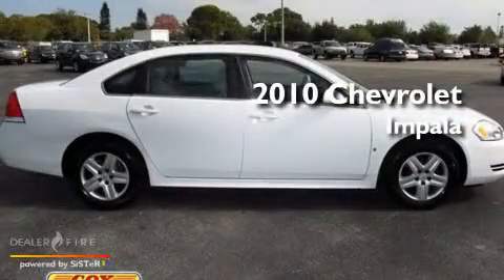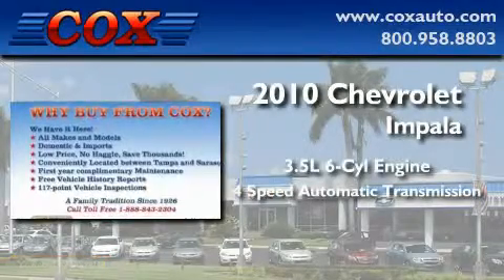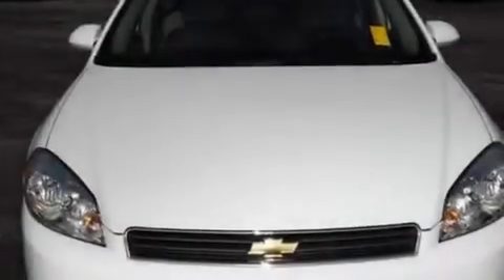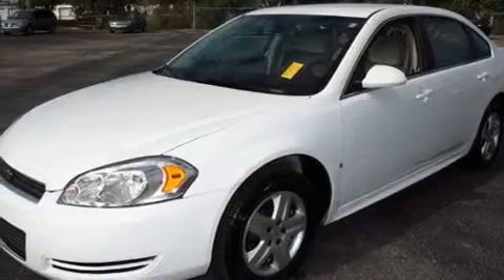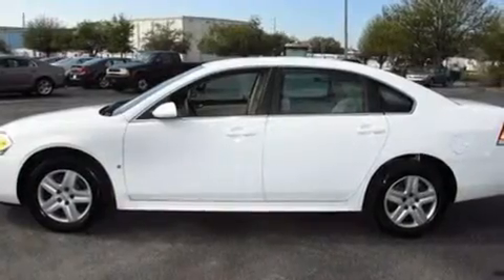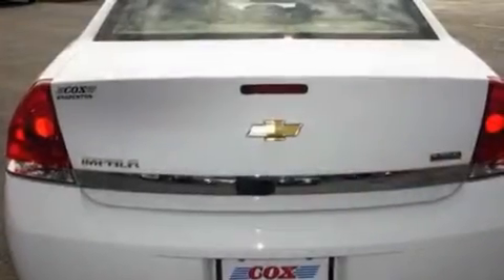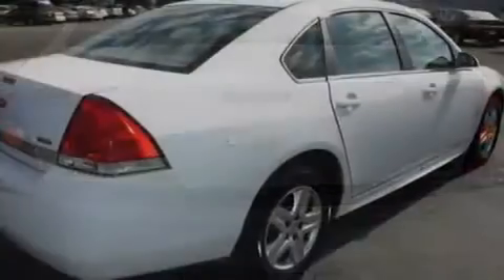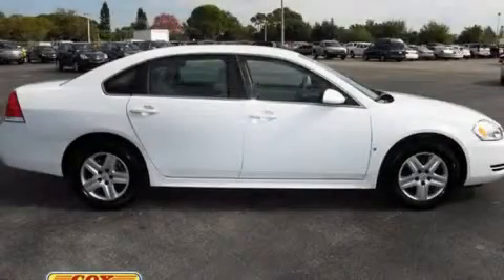2010 Chevrolet Impala Sarasota FL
Year : 2010

 Make : Chevrolet

 Model : Impala

 Engine : gas/ethanol v6 3.5l/214

 Trans . : automatic

 Exterior : white

 Miles : 36,769

 Interior : tan

 Cox Automotive

 2900 Cortez Road West

 2010 Chevrolet Impala Bradenton FL